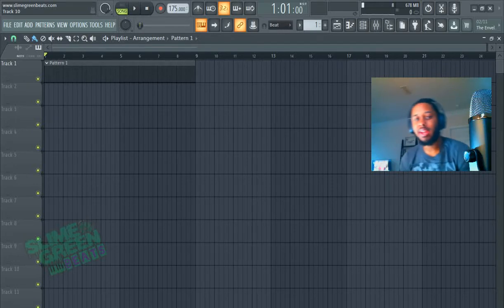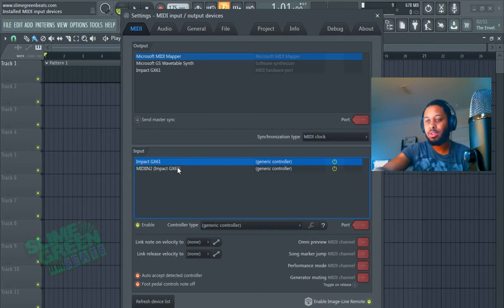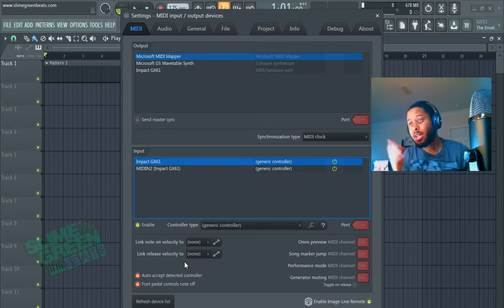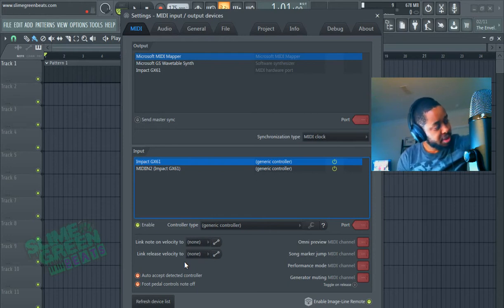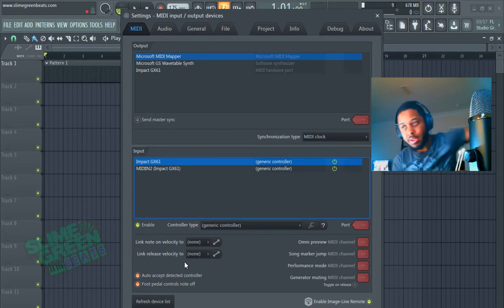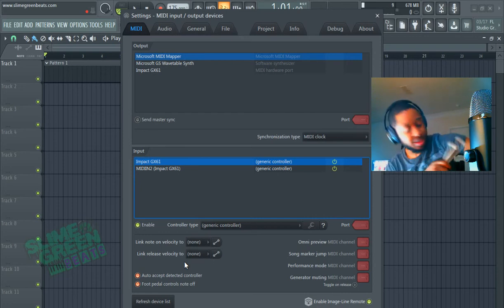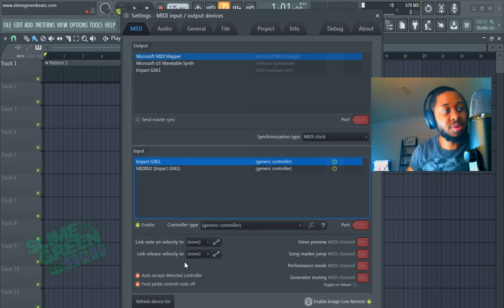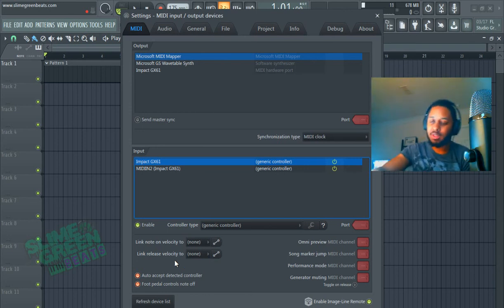How to Install a MIDI Keyboard FL Studio 20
This is how you install a MIDI keyboard in FL Studio 20.

1. Click the Options menu from the top toolbar, then click MIDI Settings
2. In the MIDI Options window, go to the Input settings section. Select your MIDI keyboard and click Enable.
3. Press a key/pad to confirm you're getting MIDI signal.

Make sure you grab a copy of our "How to Make Beats" book

Current upload schedule: Monday & Friday 8AM EST.

We produce 100% original content using FL Studio 20.  We shoot all of our videos in real-time to make them easy to follow. If you have a video suggestion or want us to cover a topic just leave a comment on this video.